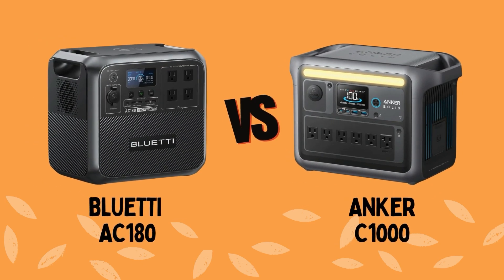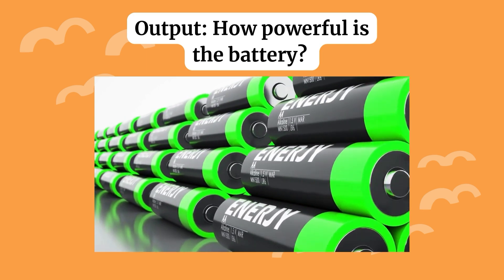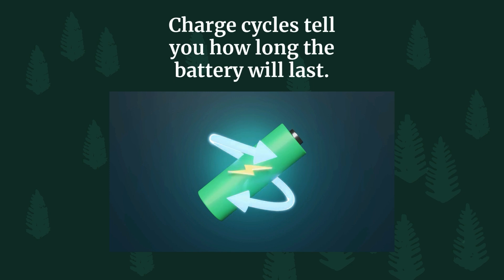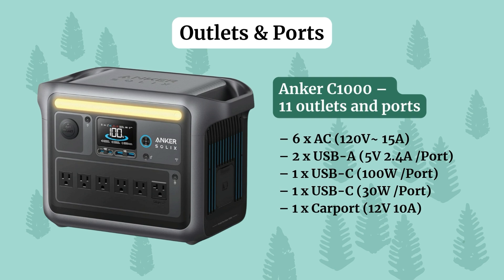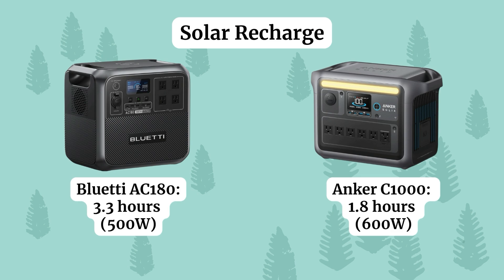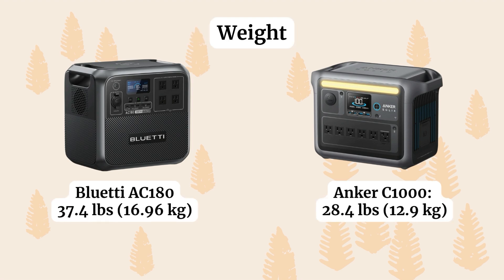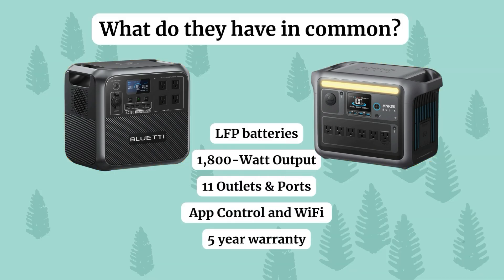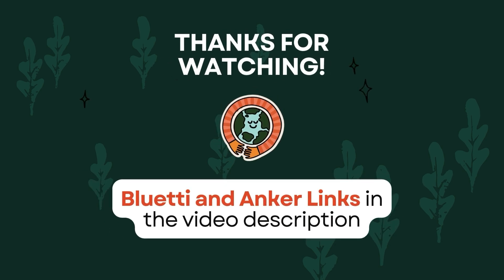Bluetti AC180 vs Anker SOLIX C1000: How Do These Power Stations Compare?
In this video, we compare the Bluetti AC180 and Anker C1000 portable power stations. We dive into key features like capacity, output, battery type, charge cycles, outlets and ports, recharging modes, weight, connectivity, and price.

Each power station has unique pros and cons. The Bluetti AC180 offers higher surge power and more charge cycles, while the Anker C1000 has faster charging and expandable capacity.

Portable Power Stations:
Bluetti AC180
Anker C1000

00:00 Introduction to Fairtrade Finder
00:21 Capacity Comparison
01:01 Output Power Analysis
01:52 Battery Type and Charge Cycles
03:04 Outlets and Ports
03:53 Recharging Methods
05:15 Weight and Connectivity
05:51 Price and Warranty
06:46 Pros and Cons
07:32 Conclusion